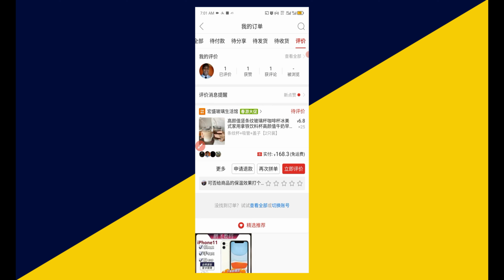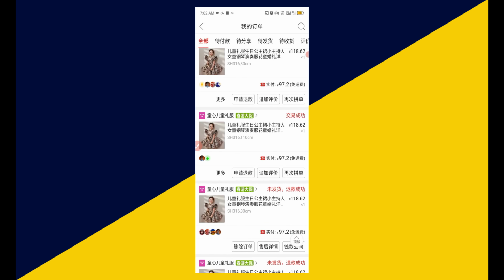Step-by-Step: Locate Your Orders List on Pinduoduo App with Ease